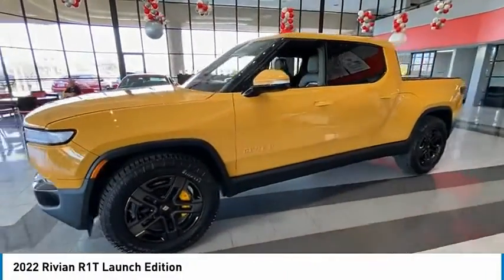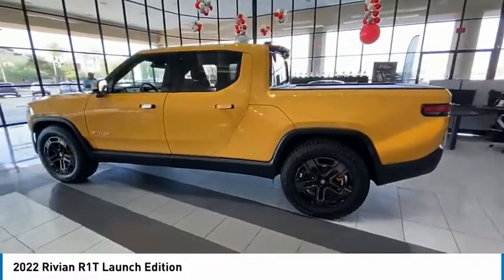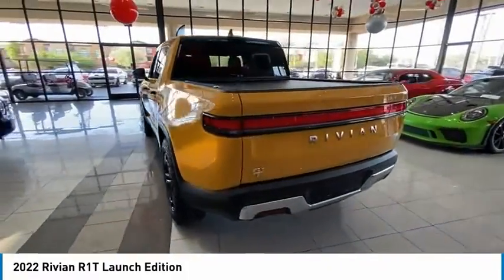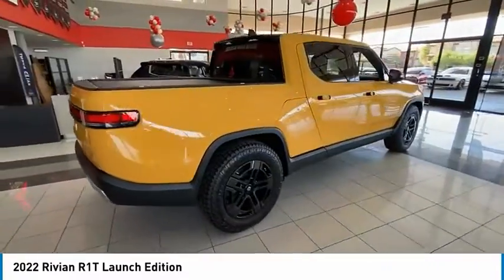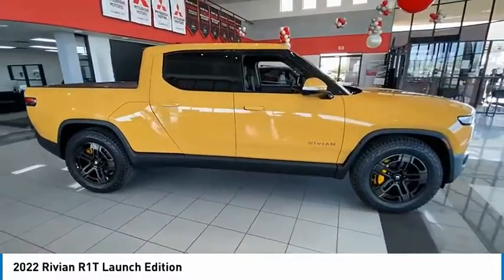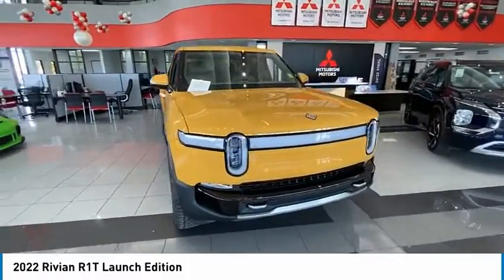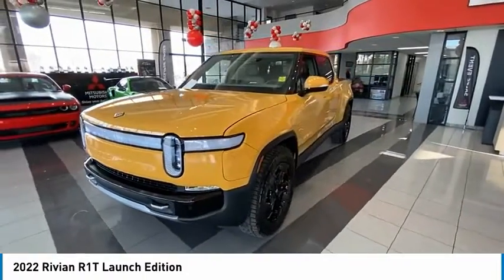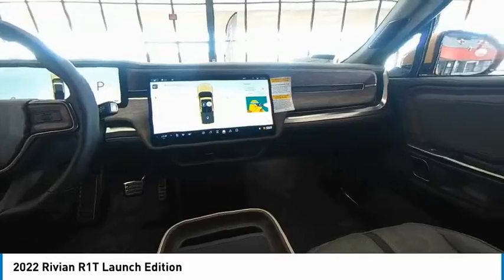2022 Rivian R1T P2099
2022 Rivian R1T Launch Edition

Recent Arrival!Bell Road Mitsubishi proudly offers this 2022 Yellow Rivian R1T Launch Edition AWD .